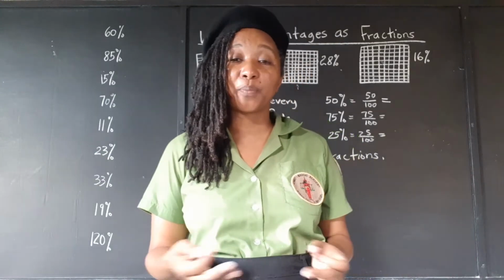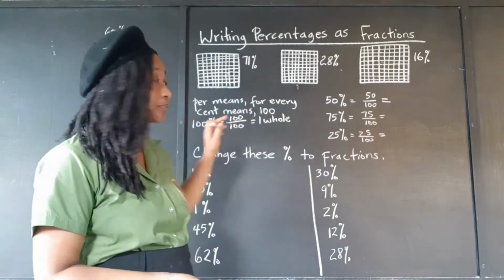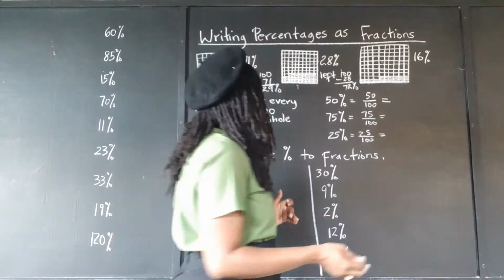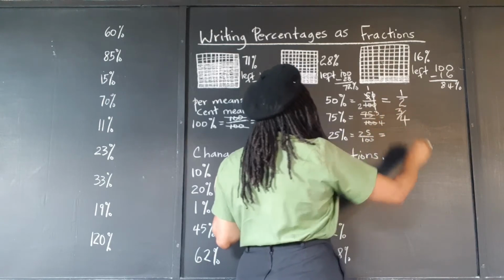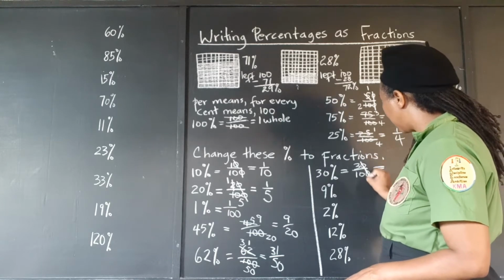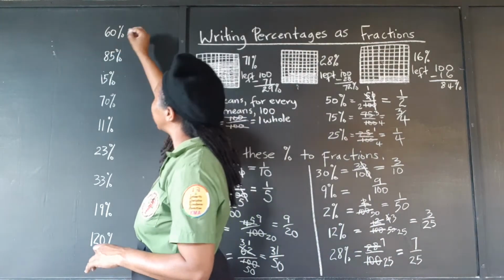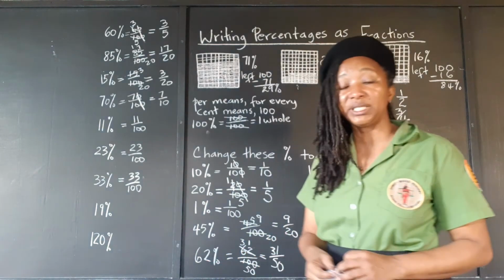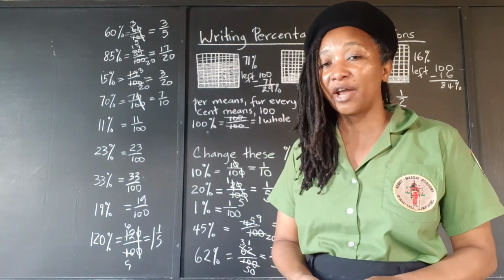PEP Maths: Percentage: How to Write Percentages as Fractions. Grade 4 Mathematics. Primary Exit Prof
This video provides a clear and detailed explanation of the PEP Maths topic of how to write percentages as fractions, with the aim of helping Jamaican students sitting the Primary Exit Profile PEP Exams to master the topic and achieve full proficiency in the Ability Test, Performance Task and Curriculum Based Test. This Math tutorial explains how to write percentages as fractions.

You are welcome to interact with Kamau on social media at:

Facebook: Kamau A N Mahakoe; also Kamau Mahakoe

Kamau's Facebook Pages:

Kamau Mahakoe
Get "The Student's Master Plan" here:

Get the "I Understand Graphs" workbook series here:

Get "The Garveyite Workbook" series here:

Find Kamau's books on Amazon.com here:

· Spotty Dopey

· Landed Gentry

· Teacher, Teacher

· Mother, Mother